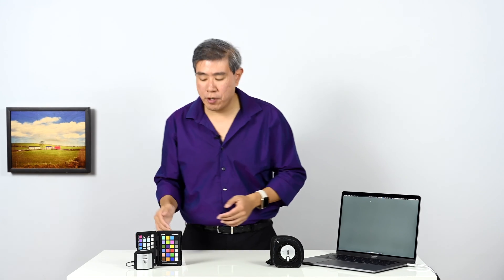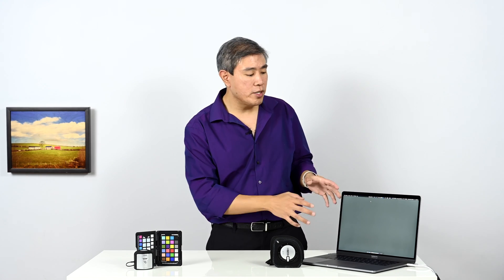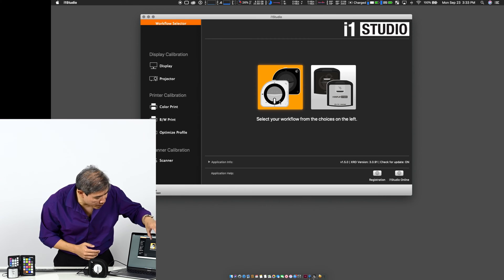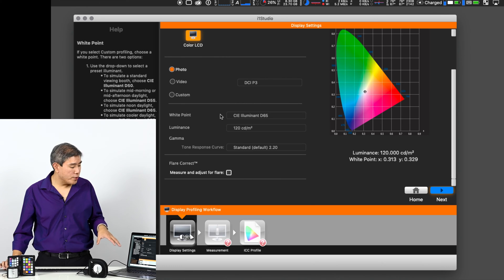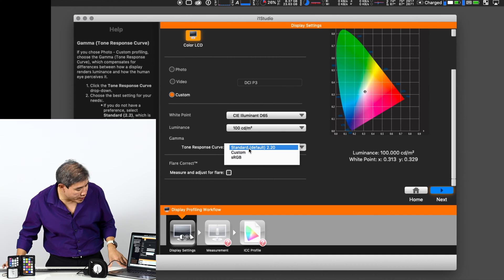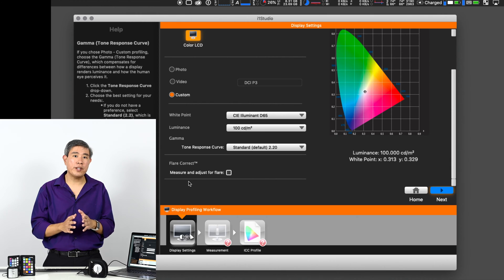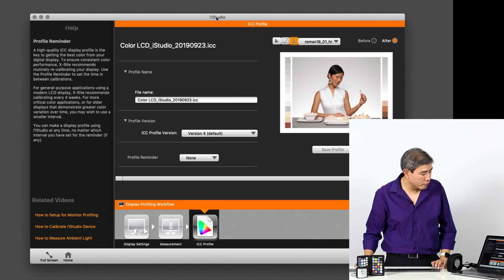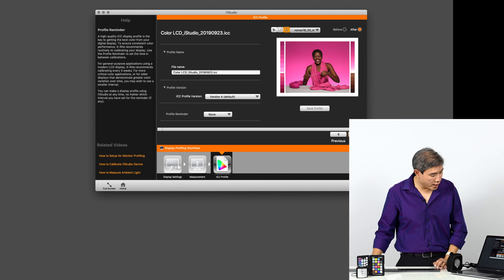HOW TO Calibrate any display with a X-Rite i1Studio.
In this video, Art will show you in a step by step guide how to calibrate any display with a X-Rite i1Studio Color Spectrophotometer. If you happened to own a ColorMunki Photo, it will work with the i1Studio and this calibration instruction too.

How to calibrate any laptop or build in display with X-Rite i1Display Pro.

Ashlyn Hulin